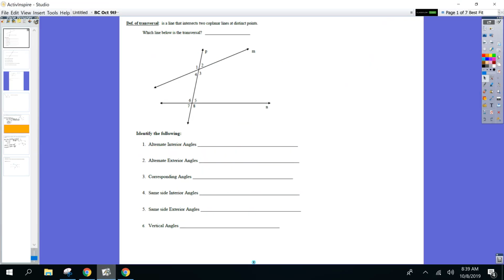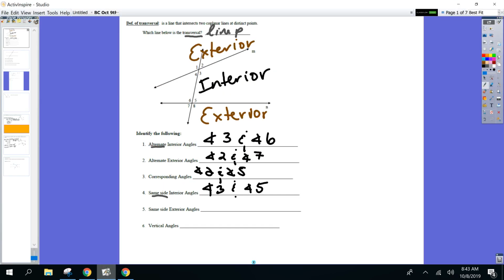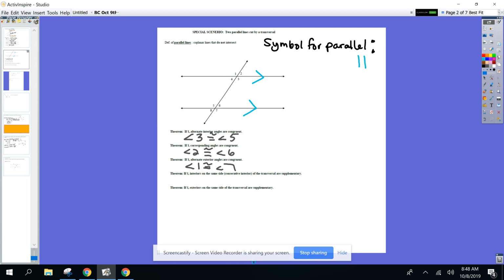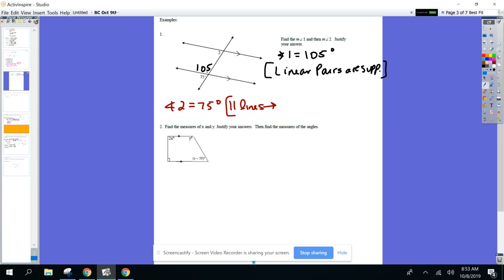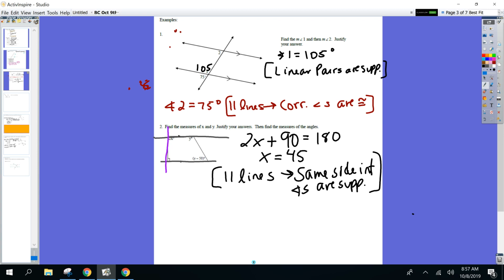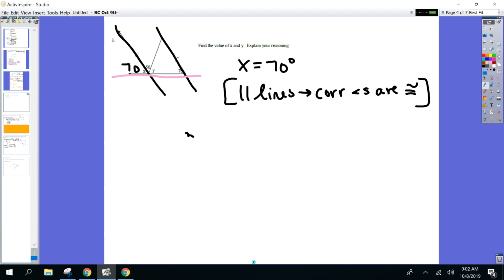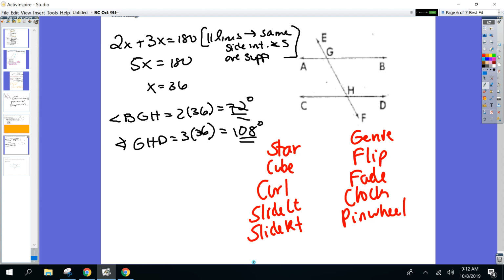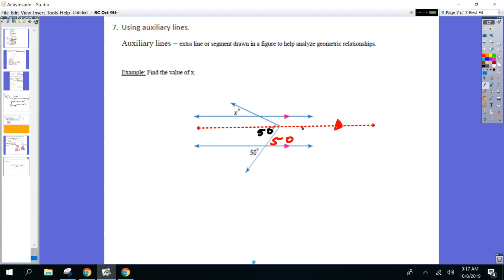Honors Geometry BC Oct 8th - Unit 3 - Angles formed by || lines